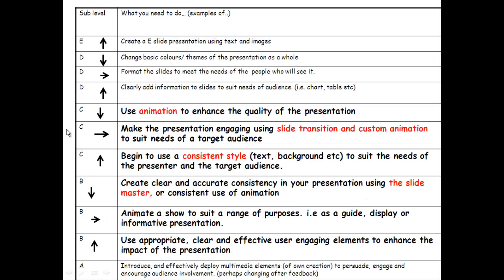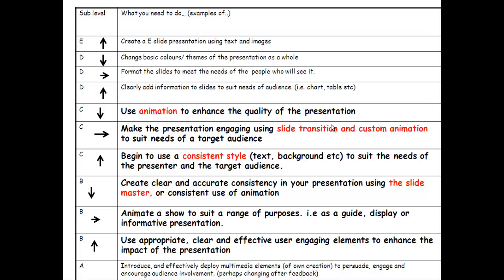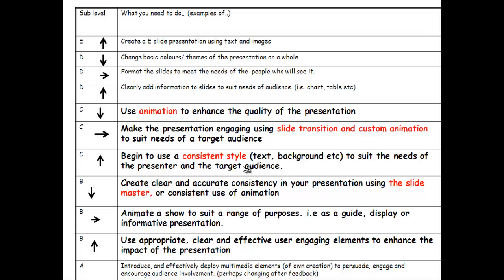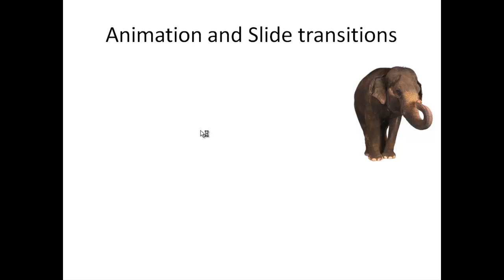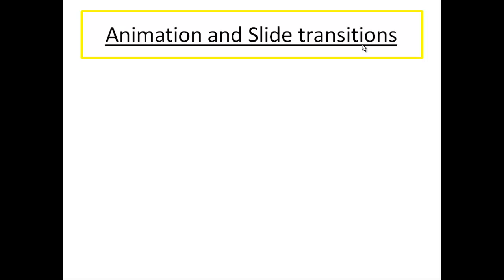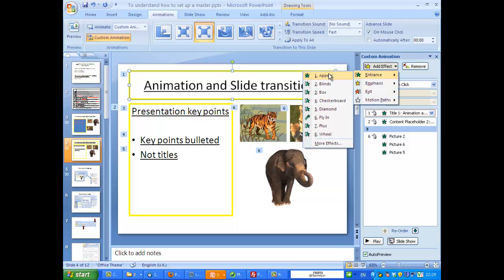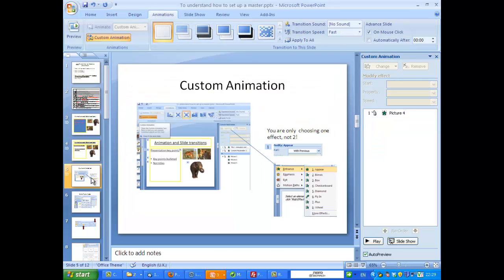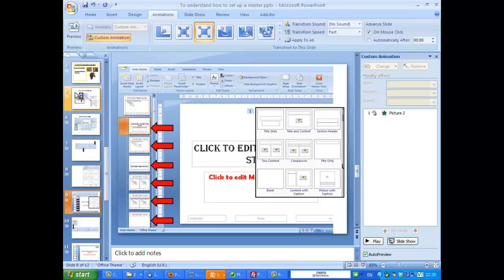Y8_Custom Animation&slideTrans